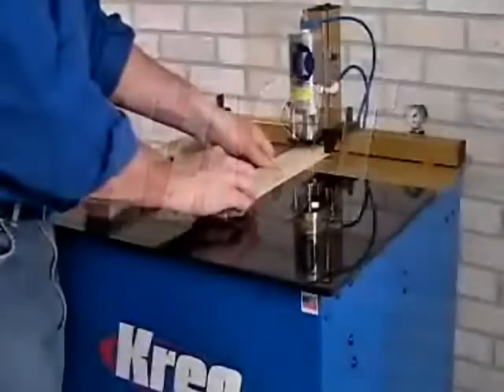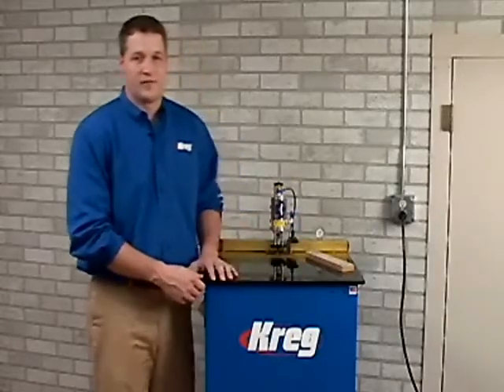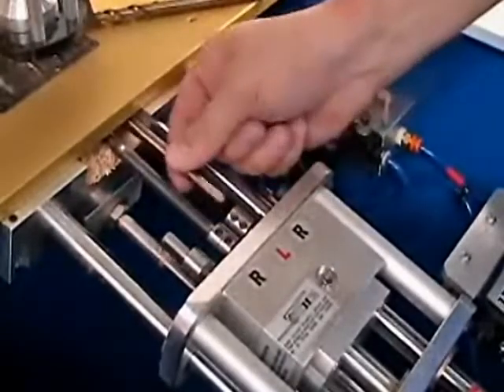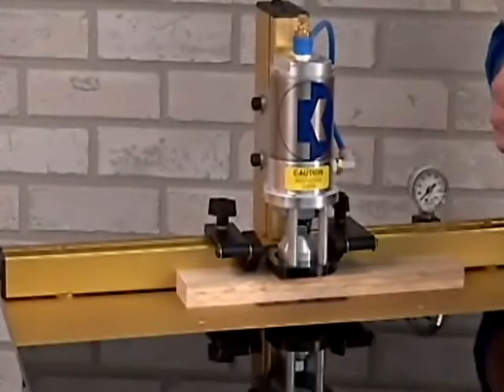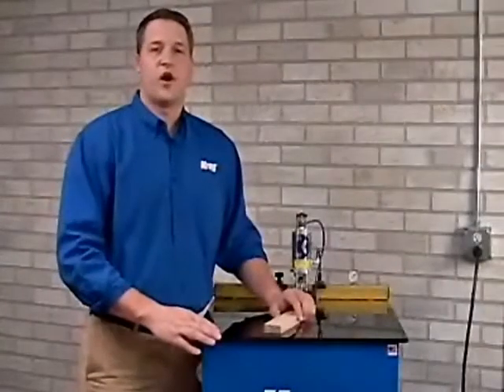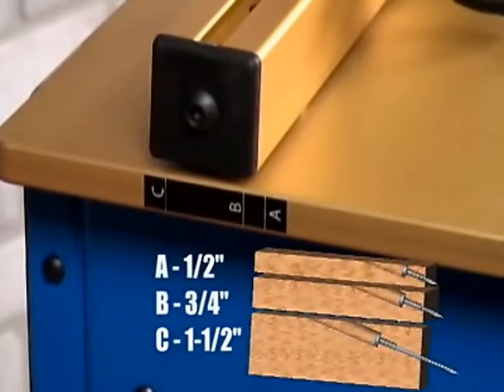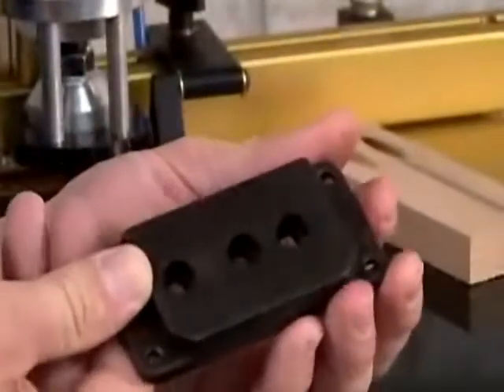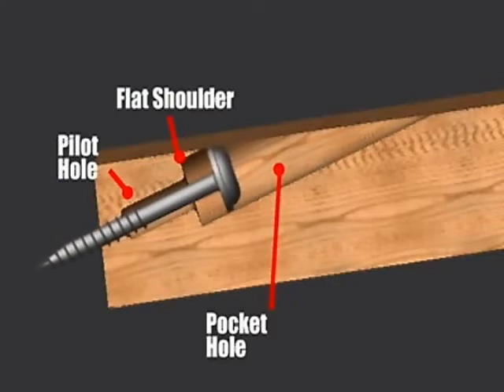Kreg Pocket Hole Machines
Packed with features that will make your next woodworking project a breeze, pocket hole machines make cabinet building quicker and easier than ever before.